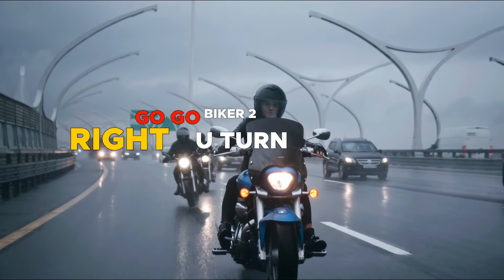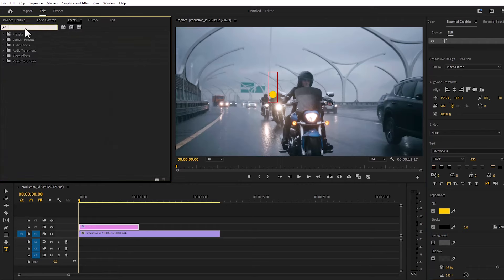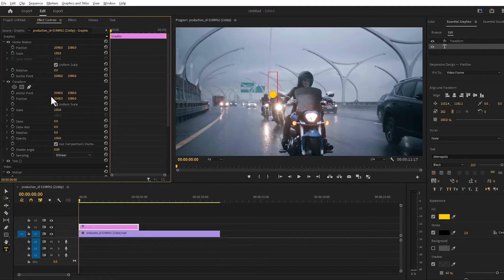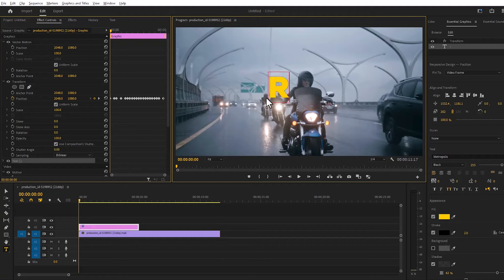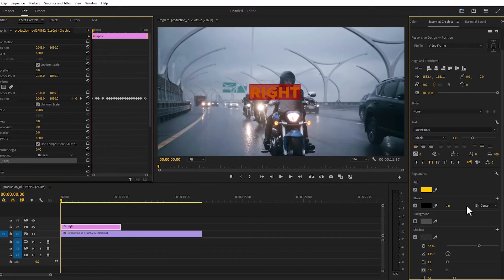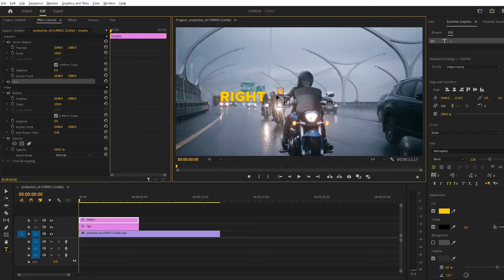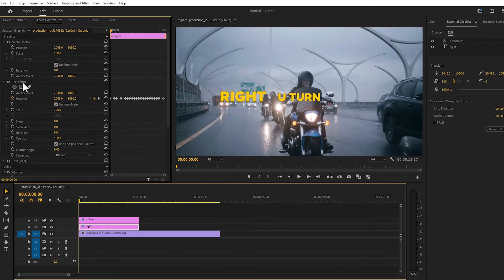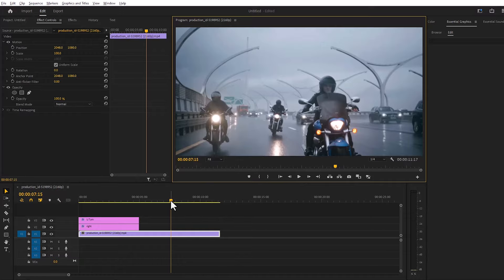How to Auto Motion Tracking Tutorial in Premiere Pro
Easy Way Create Automatically Motion Tracking for Your Videos with Adobe Premiere Pro Tutorial

How to Create Text Grid Line Effect in After Effect Tutorial